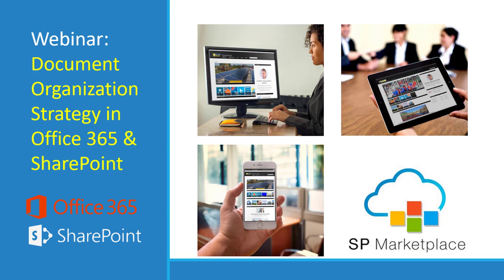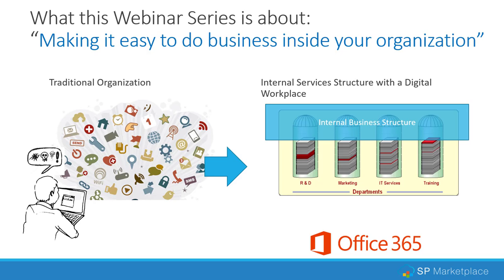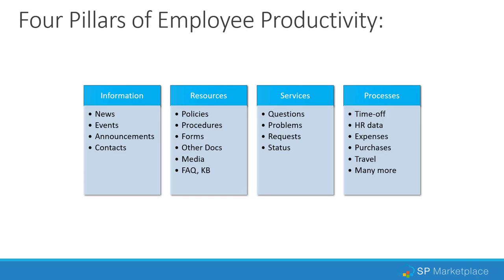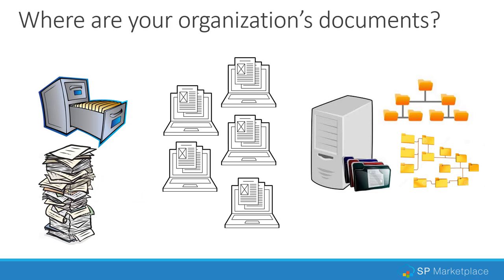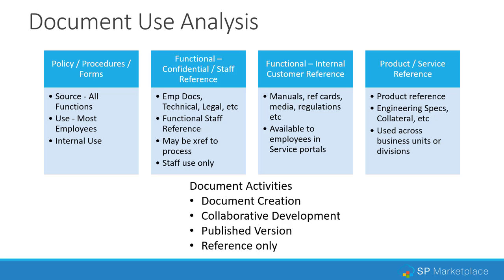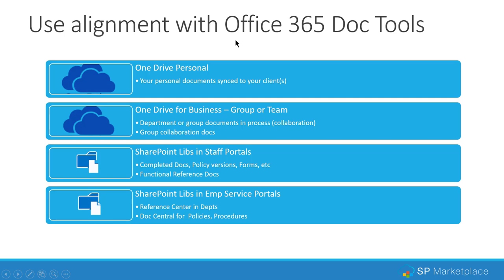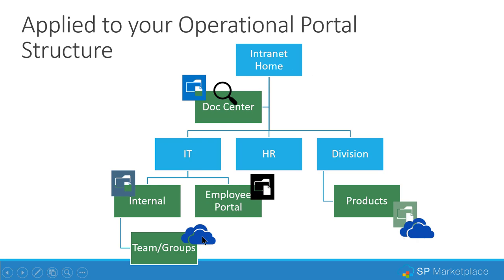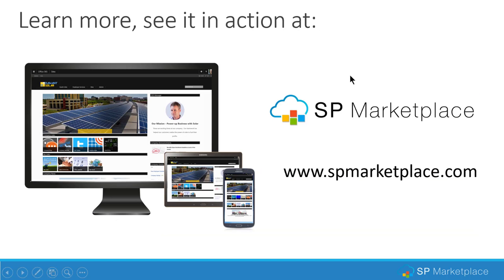Webinar Series: 5 steps to a Digital Workplace - Step 3: An Office 365 Document Management Strategy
Learn the 5 steps to transform Office 365 into a Digital Workplace.  This webinar focuses on step 3. Define a strategy for organizing your documents.

See how to design your Intranet Home on SharePoint Online with a content management process working with department portals.

 In this webinar we discuss:

- The issues and risks of not having a document organization strategy
- Where to use OneDrive with Teams & Groups vs. SharePoint libraries in Portal Sites
- Best practices for document security and governance
- How documents can be organized in the context of how and where they are used in a Digital Workplace

Lastly, we will demonstrate an actual user experience in a Office 365 SharePoint Portal structure with best practice document organization applied.

In case you missed any webinars in the series, here are the links to all of them.
Part 5 : Waiting on video to be made